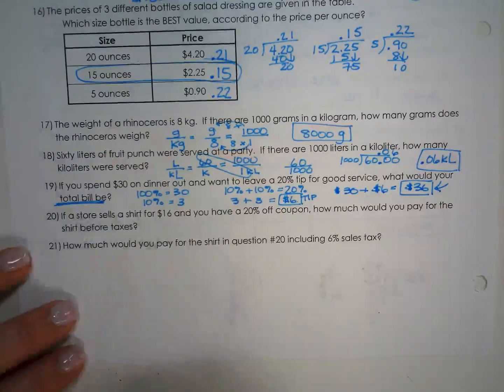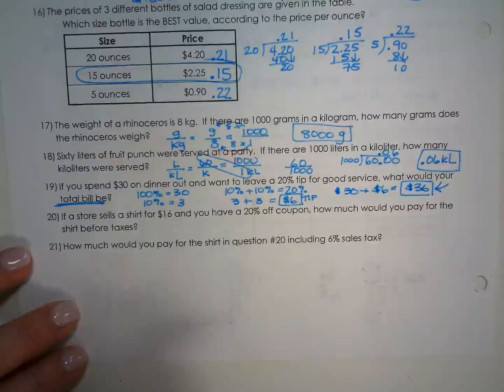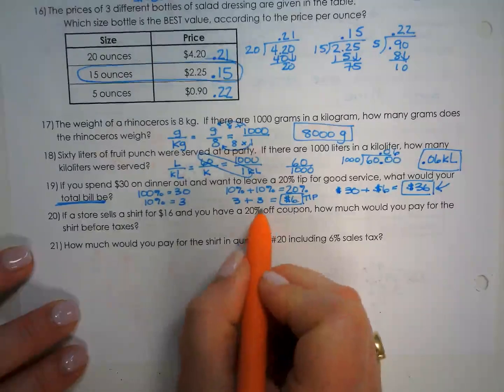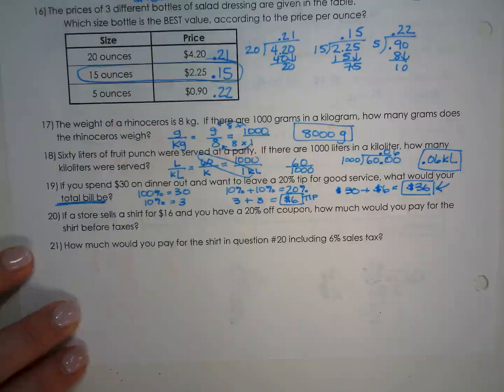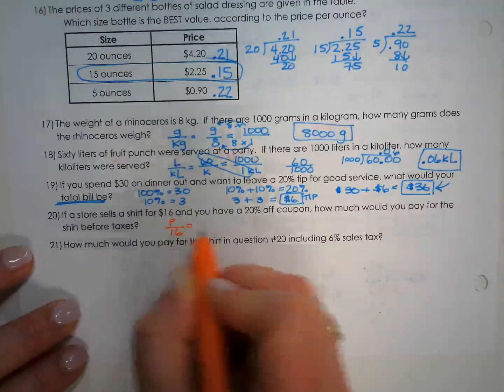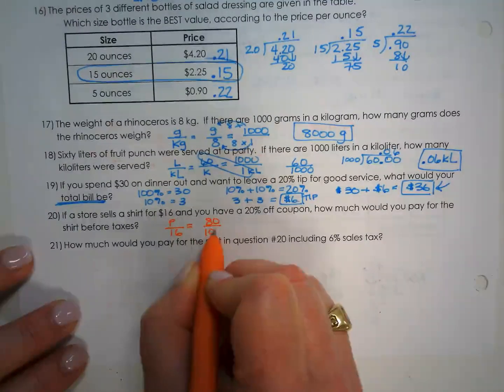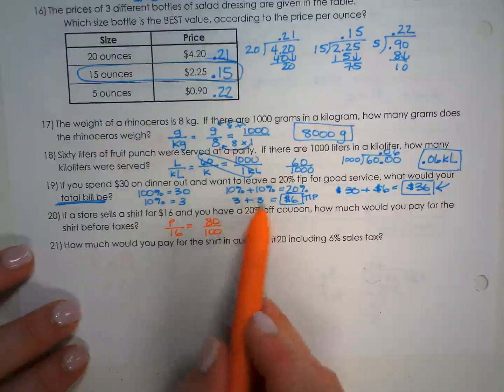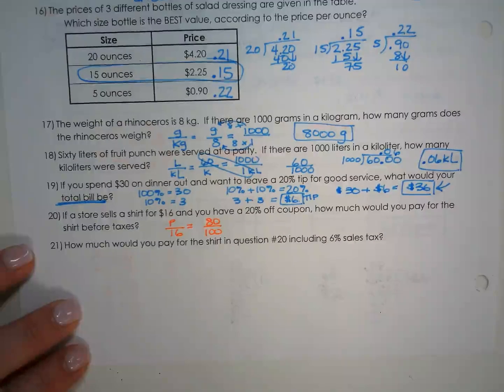ECMS Katz ADV Unit 2 End of Unit Study Guide Part 2